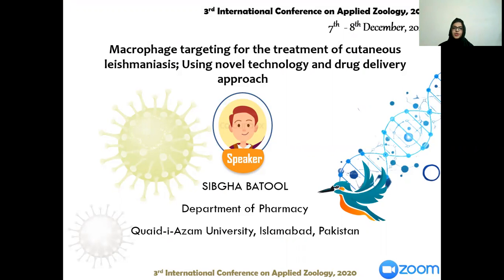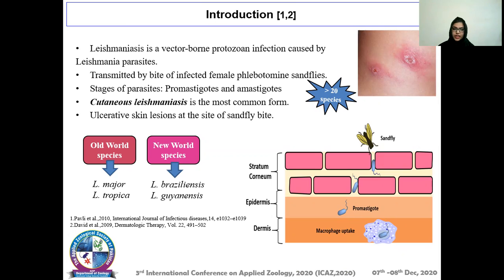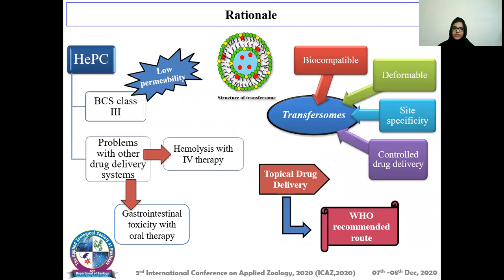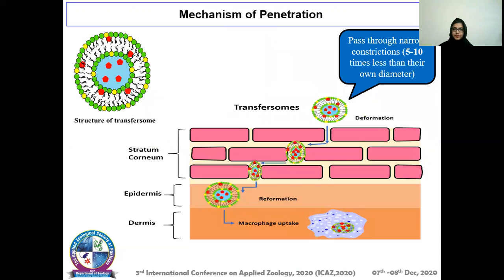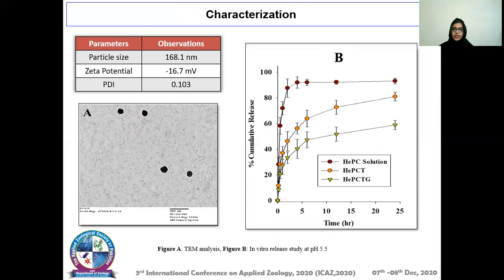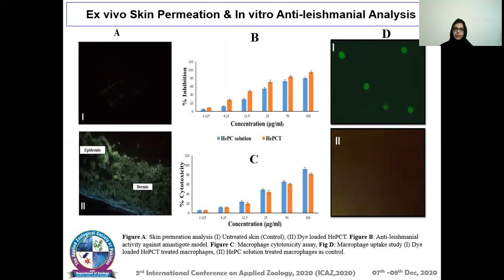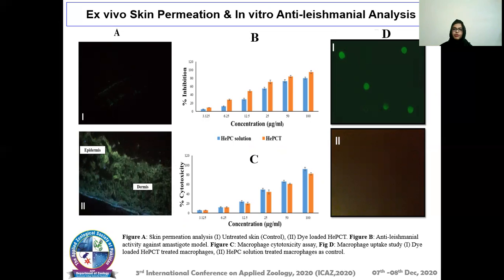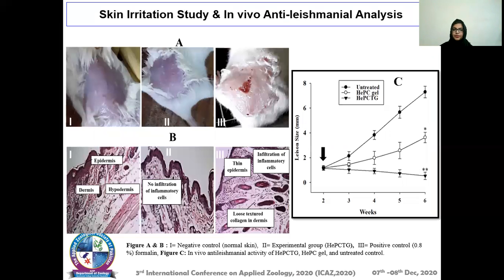O-158/ICAZ-2020 /Sibgha Batool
Macrophage targeting for the treatment of cutaneous leishmaniasis; Using novel technology and drug delivery approach

Sibgha Batool, Fatima Zahid, Saba Sohail, Maimoona Malik, Fakhar Ud Din*, Gul Majid Khan*
Department of Pharmacy, Faculty of Biological Sciences, Quaid-i-Azam University, Islamabad, Pakistan
*Corresponding authors
ABSTRACT

The purpose of this study was to develop novel carbopol-based miltefosine-loaded transfersomal gel (HePCTG) for efficient targeting of the leishmania infected macrophages in order to treat cutaneous leishmaniasis (CL). Miltefosine loaded transfersome (HePCT) were prepared by ethanol injection method followed by their incorporation into carbopol gel to develop HePCTG. Physicochemical characterization like mean particle size, polydispersity index (PDI), zetapotential, TEM, deformability index (DI) and elasticity of HePCT was investigated. Similarly, viscosity, pH, homogeneity, spreadability and extrudability of HePCTG was evaluated. Moreover, in-vitro evaluation of HePCT including release, permeation, skin irritation and antileishmanial activity against infected macrophage model were also performed. The optimized HePCT had a particle size of 168 nm with 92% entrapment efficiency (EE). HePCTG showed suitable viscosity, pH and sustained release of the incorporated drug. Further, both the HePCT and HePCTG demonstrated higher permeation than drug solution. The results of macrophage uptake study indicated the improved drug intake by passive diffusion. Low IC50 value, selectivity index and high CC50 value of the prepared formulation as compared to that of HePC solution demonstrated the improved anti-leishmanial efficacy and non-toxicity of the formulation. Thus, HePCTG can be an effectively used for the treatment of tropical diseases most particularly for CL.
          O-158/ICAZ-2020